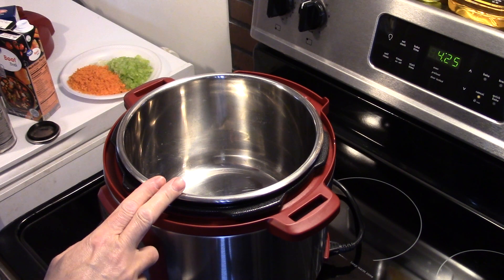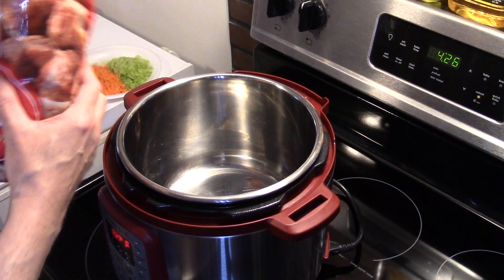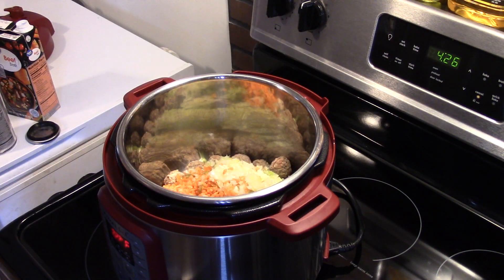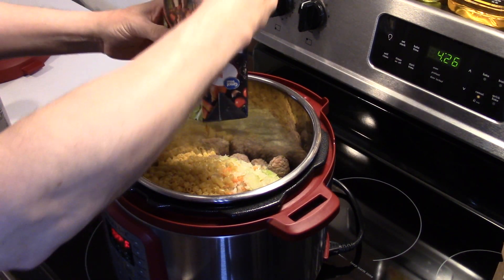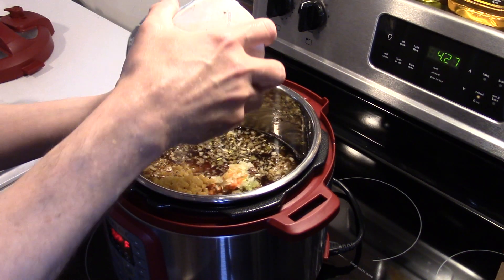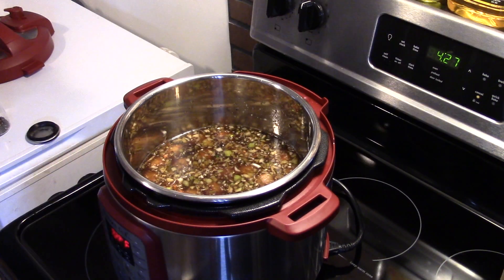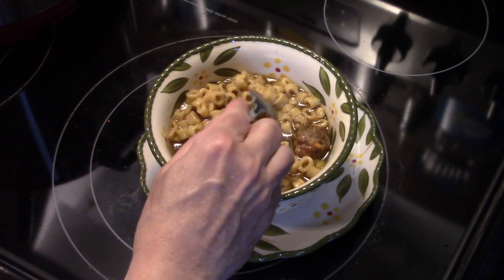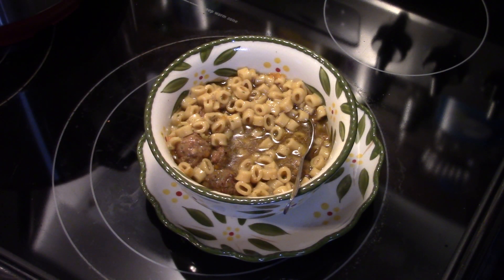Pressure Cooker Meatball and Pasta Soup